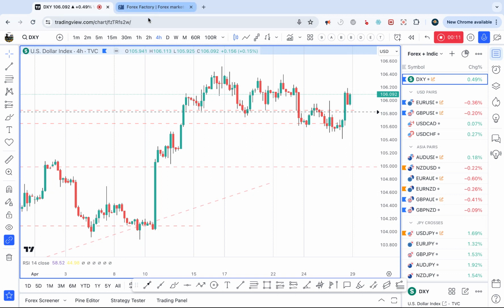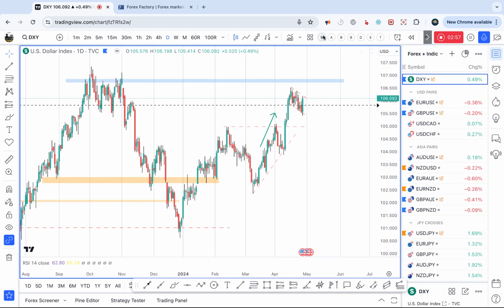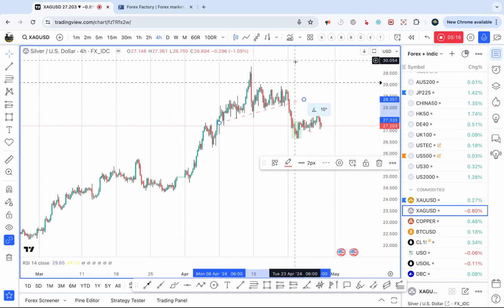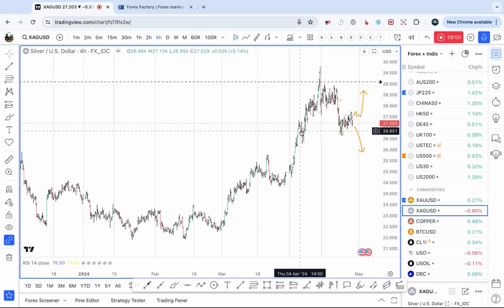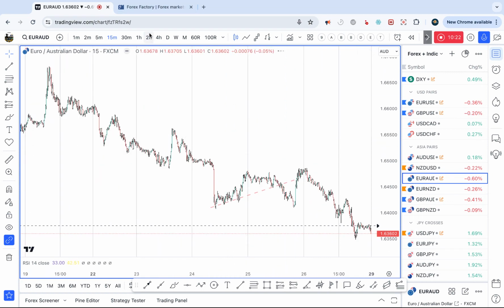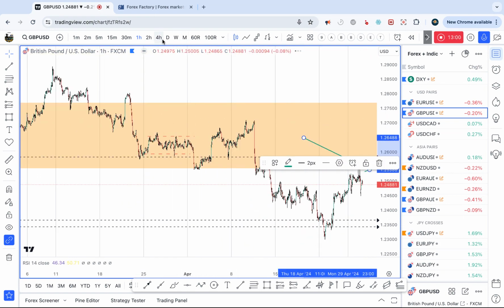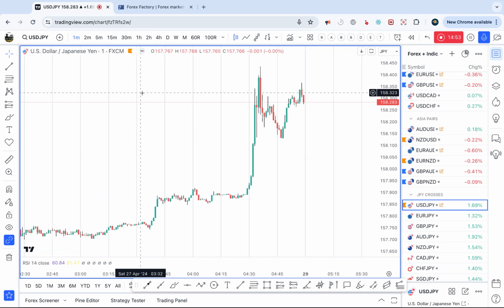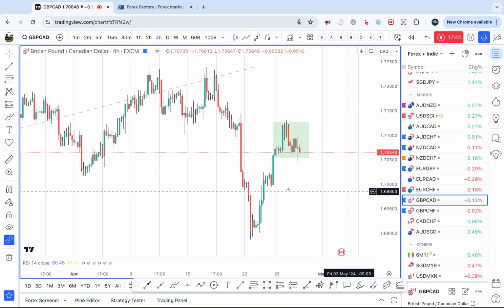FOREX Week 18 Analysis (29APR) + Week 17 Review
Welcome Fellow Traders!

Tech Analysis for the coming week + review of the current!

If you find the content useful to you, do follow me on trading view and give me a Rocket BOOST!

This video originated from Tradingview, if you would like to get latest updates, do follow me there!